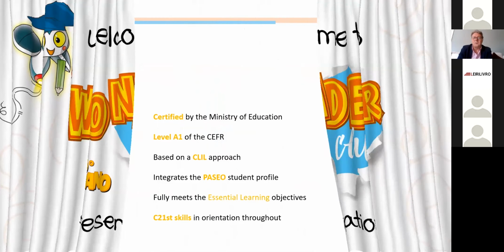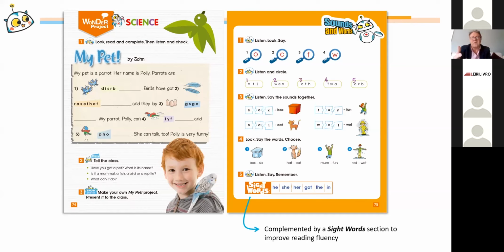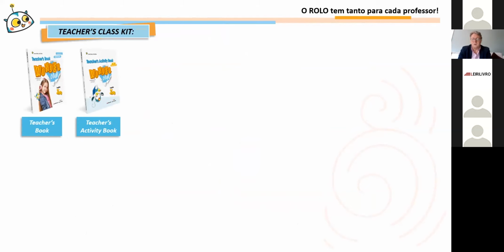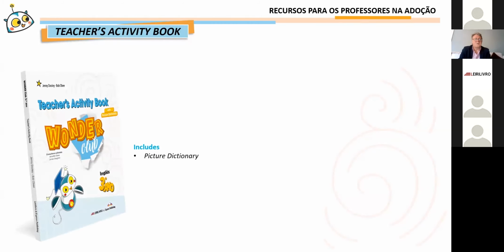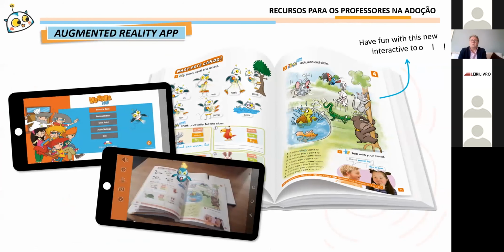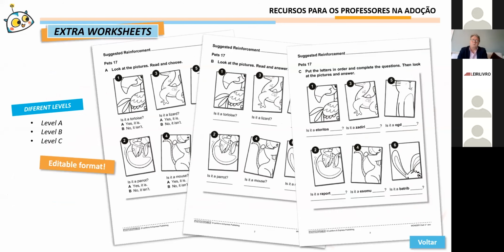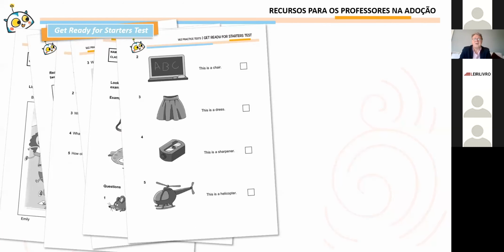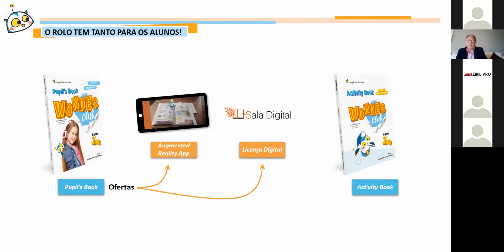Apresentação do Wonder Club 3.º ano!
Venha conhecer o ROLO e o novo Wonder Club 3.º ano!